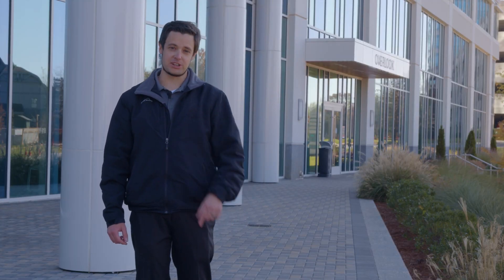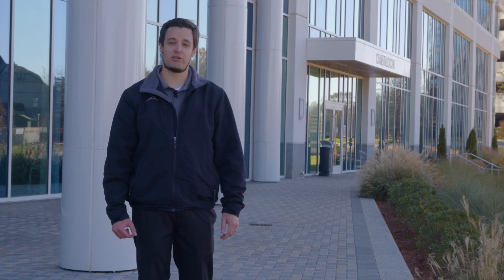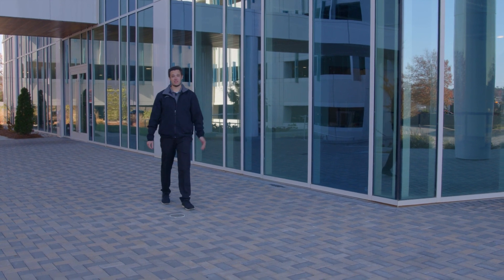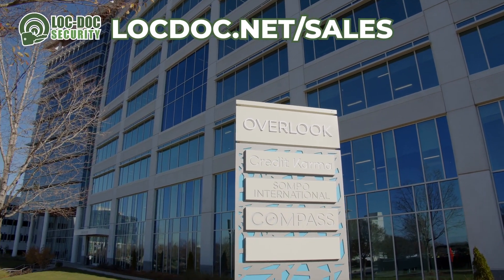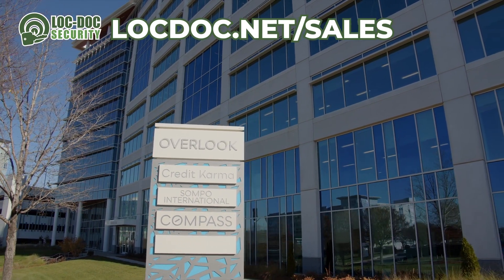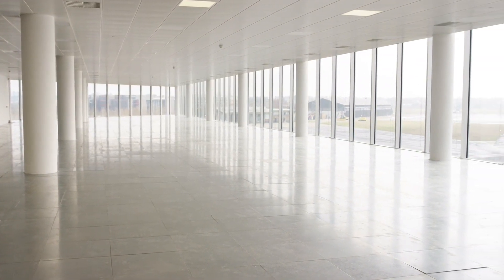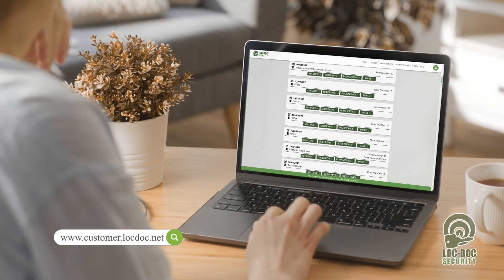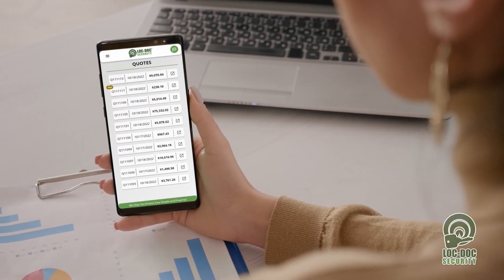Key System From Complicated to Simplified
A Commercial Property Manager came to us with a problem to solve. Their brand new building had multiple tenants on multiple floors and a multitude of keys. There were also many suites that hadn’t been leased  and remained empty.

They wanted to secure their doors while minimizing the total number of keys for the building and in a way that secured the common-area doors while still being able to prepare for future expansion.

After an assessment, our team keyed the janitorial rooms across all floors alike, as well as the electrical rooms across all floors. Now the Property Managers can issue keys to janitorial and maintenance personnel with confidence that they will not open any unwanted doors.

Building engineers can also easily utilize our Opening Management System to determine specific keying information and past service records making it easier than ever to manage their property.

We provide security solutions to Commercial Property Managers, Facility Managers, Educational Institutions, & Businesses. We are here to help YOU protect your People and your Property. We’ve been serving the Charlotte Metro area for almost 40 years.

Our mission is to help you protect your people and your property. We do that by guiding our customers to the best solution that can meet their needs. No Cookie Cutter Solutions.

We are here to provide you with the best solutions including Key Card Systems, Cameras, Doors, Locks, and Keys. We partner with the most respected and trusted in the industry to provide quality products and professional service at a great price.

You can meet with one of our Security Professionals for a free evaluation too! It's quick, easy, & convenient to your schedule. and pick a time that works for you!